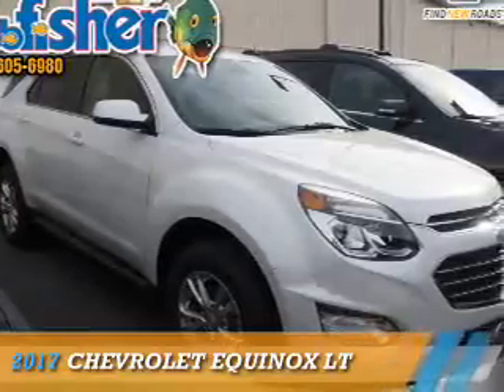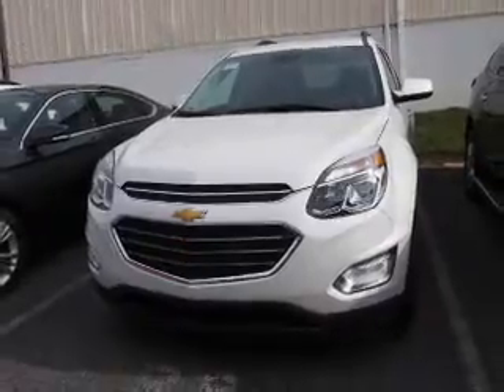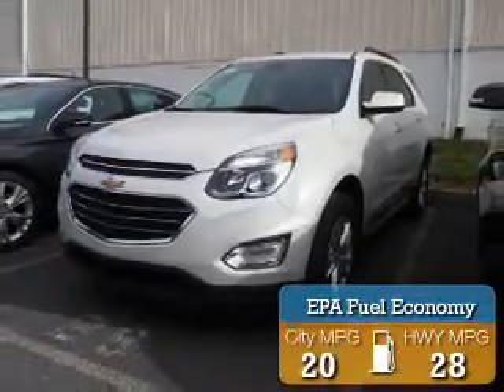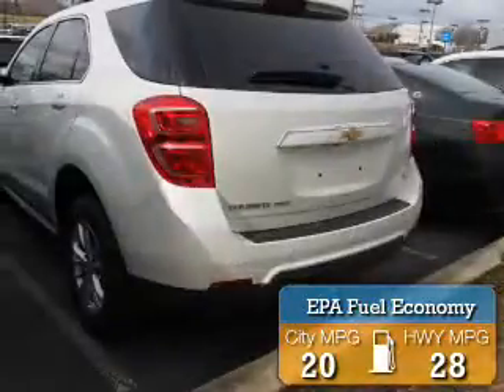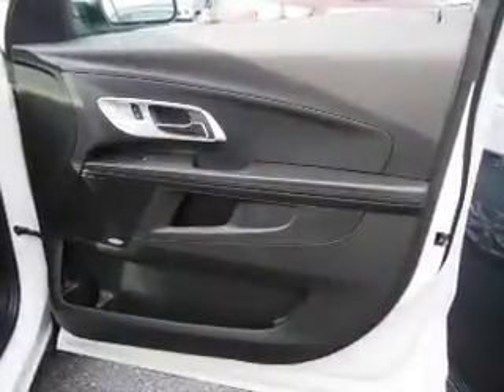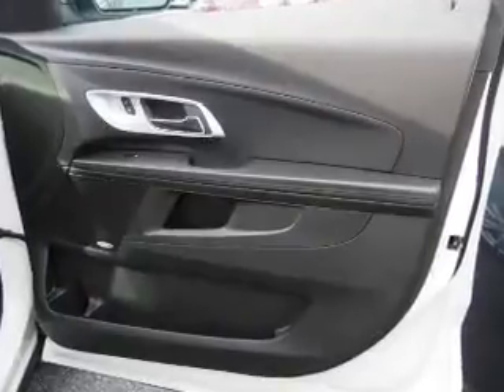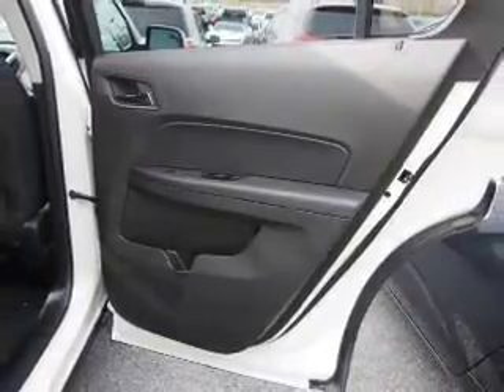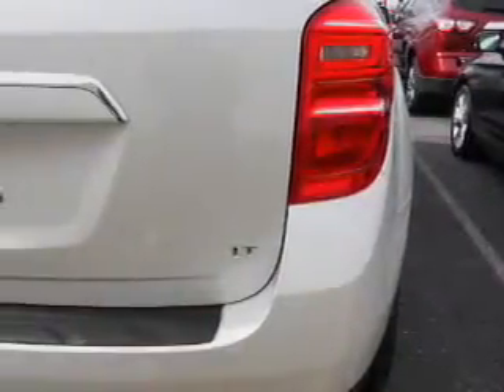2017 Chevrolet Equinox H8537 - Reading PA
Year: 2017
Make: Chevrolet
Model: Equinox
Trim: LT
Engine: 2.4 liter 4 Cylindercylinder AWD
Transmission: 6-Speed Automatic
Color: Off White
Mileage: 0
Address:
4111 Pottsville Pike
Reading, PA 19605
VIN:2GNFLFEK1H6287311